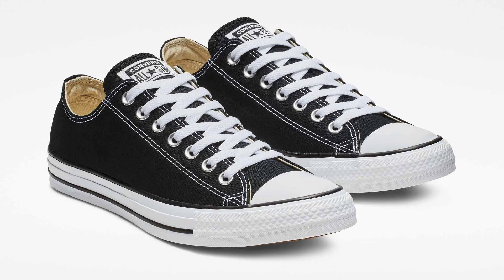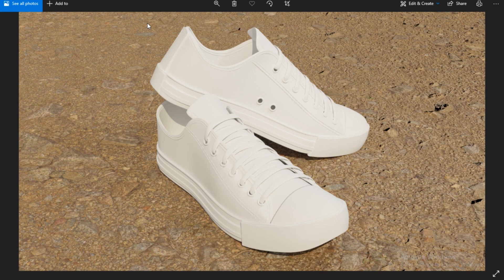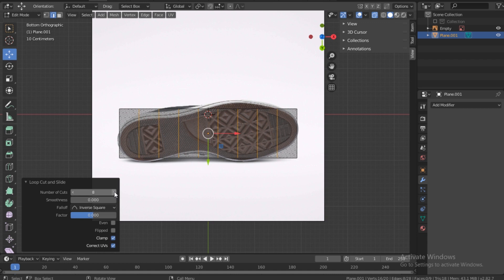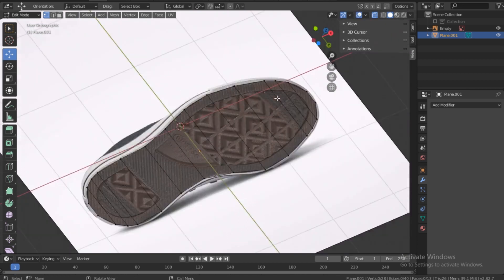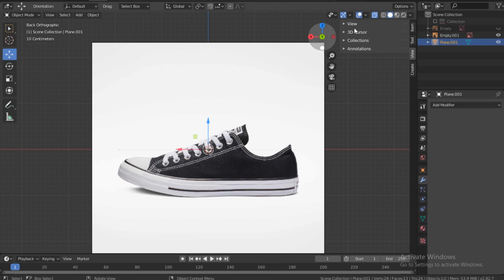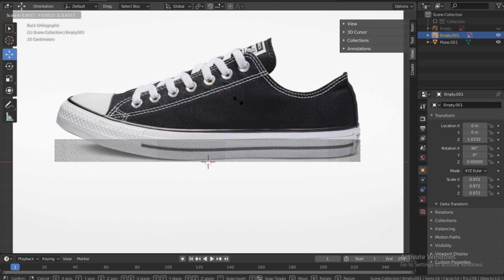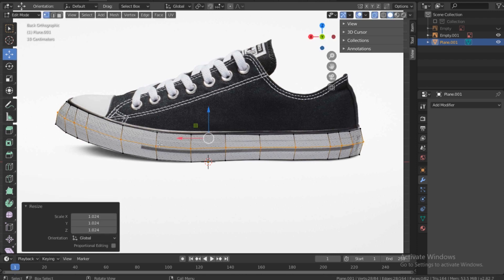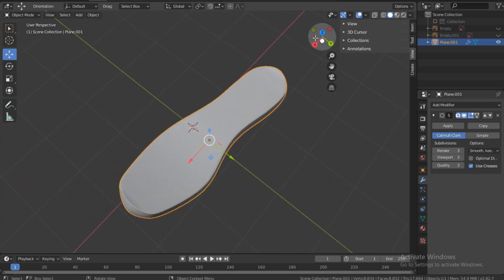All Star converse Sneakers Part 1 in blender 2.8